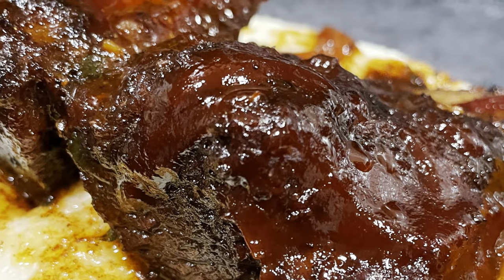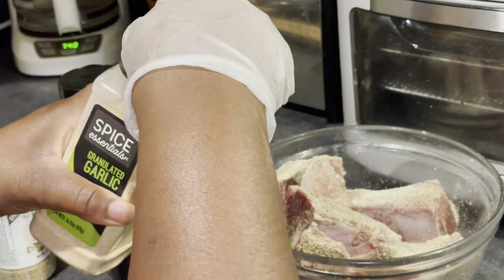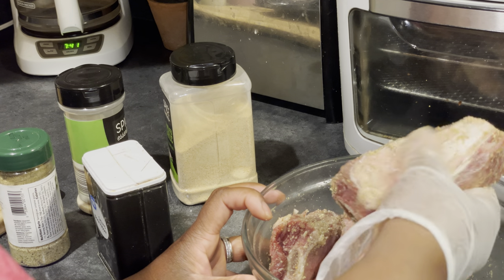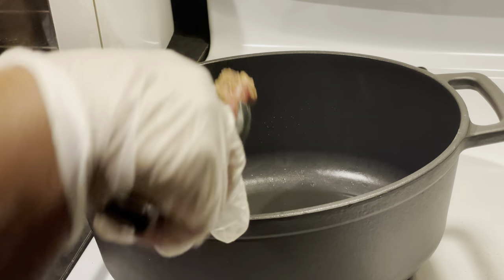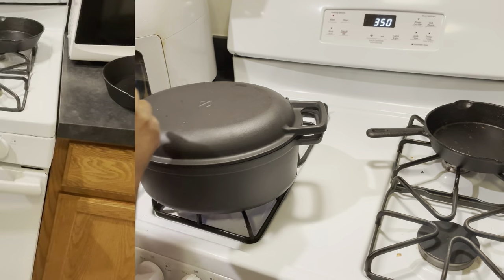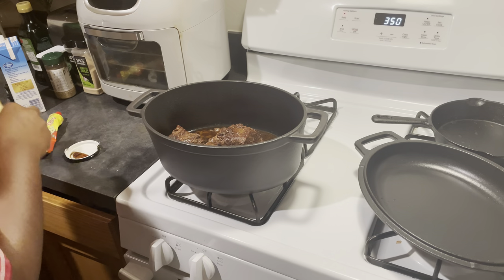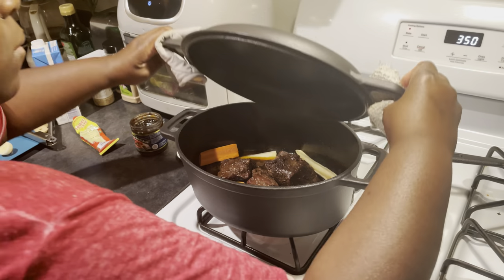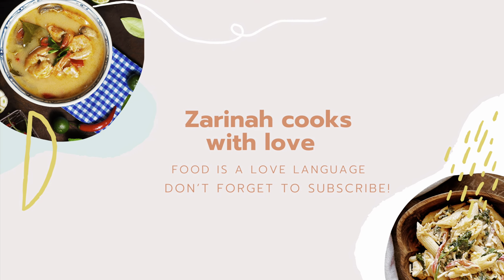Cook With Me: Restaurant Style Short Ribs over Creamy Cheesy Grits 🙌🏾😩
Welcome & welcome back to Zarinah Cooks with Love! It’s time to eat, cook with me!

Here’s what you will need:

2-3lbs of short ribs
3/4 cup of red wine
Approx 2 cups of beef stock
1 onion
Carrots
Fresh Oregano
Fresh Thyme
1 Bay leaf
2 tbsp tomato paste
Bbq sauce
1 -2 tbsp better than bouillon beef base
Worcestershire sauce
Garlic powder
Onion powder
Badia Complete Seasoning
Black pepper

Clean meat with vinegar and water, Pat dry and season generously with salt only and let brine for 30 min to an hour (longer if you can).

While meat is resting prepare your veggies. Clean and peel your carrots and give both carrots and onion a rough chop.

Season meat to your liking with the listed seasonings shown above.

Heat your cast iron pan or Dutch oven with olive oil, it’s hot enough when you begin to smell it. Add your meat to the pan and let brown on all sides for approximately 4 minutes on each side.

Remove the meat and set aside. Add in tomato paste and then wine to deglaze your pan, allow wine to reduce approximately half way, which takes a few minutes. Now add in your beef base, Worcestershire sauce and fresh seasonings (garlic, parsley, thyme & bay leaf).

Add meat back to pan and cover with lid and place into oven approximately 1.5-2hrs until meat falls off with fork. About 3/4 of the way through add in your carrots and cook. About 20 min out add bbq sauce and cook rest of the way uncovered.